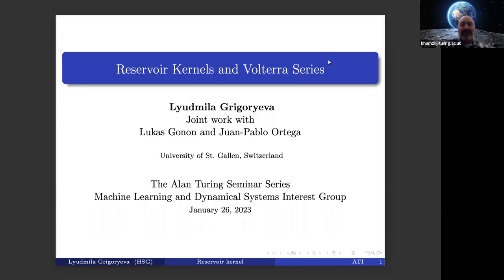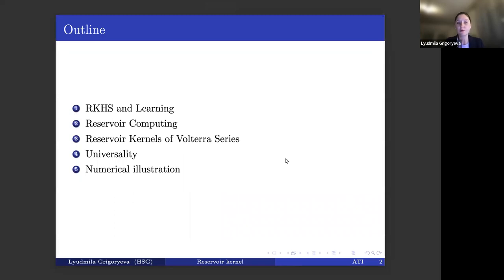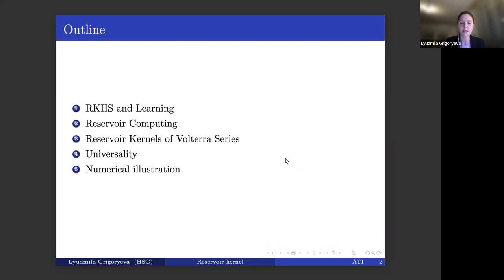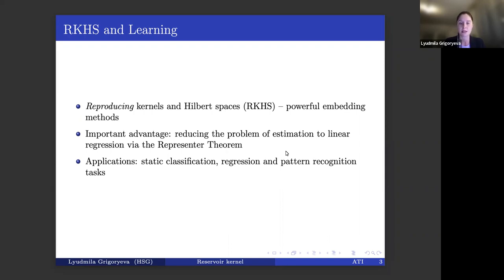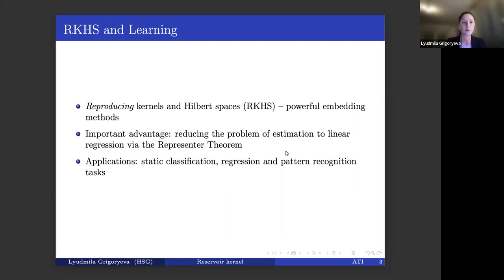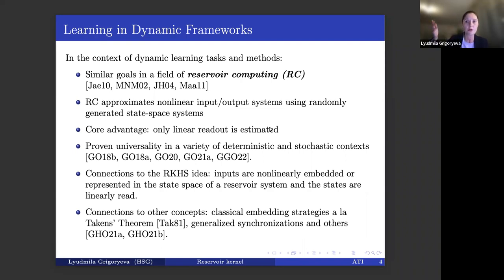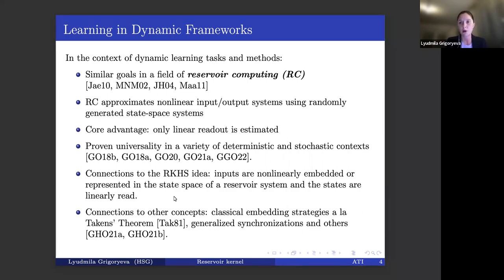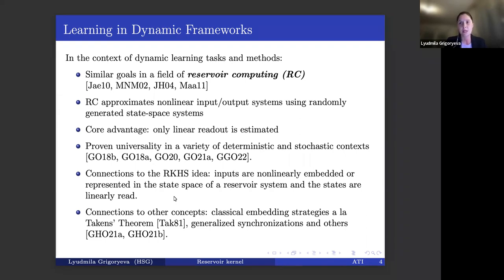Lyudmila Grigoryeva: Reservoir kernels and Volterra series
Speaker: Lyudmila Grigoryeva (University of St. Gallen)

Title: Reservoir kernels and Volterra series

Abstract: A universal kernel is constructed whose sections approximate any causal and time-invariant filter in the fading memory category with inputs and outputs in a finite-dimensional Euclidean space. This kernel is built using the reservoir functional associated with a state-space representation of the Volterra series expansion available for any analytic fading memory filter. It is hence called the Volterra reservoir kernel. Even though the state-space representation and the corresponding reservoir feature map are defined on an infinite-dimensional tensor algebra space, the kernel map is characterized by explicit recursions that are readily computable for specific data sets when employed in estimation problems using the representer theorem. We showcase the performance of the Volterra reservoir kernel in a popular data science application in relation to bitcoin price prediction.

Joint work with Lukas Gonon (Imperial College London) and Juan-Pablo Ortega (NTU, Singapore)